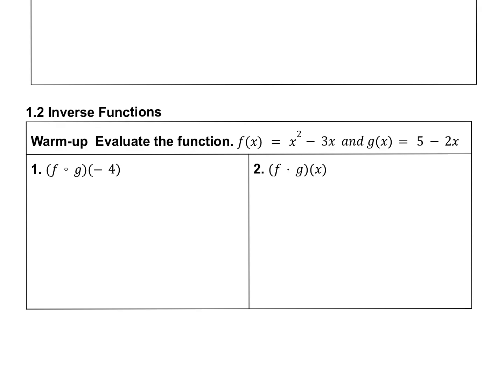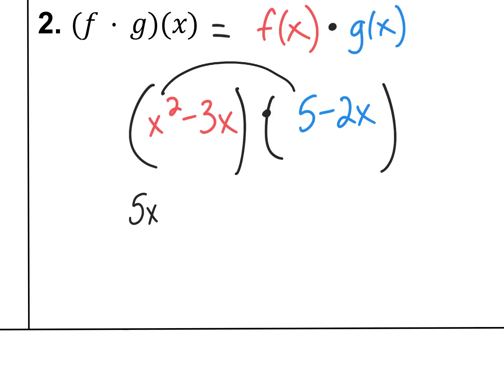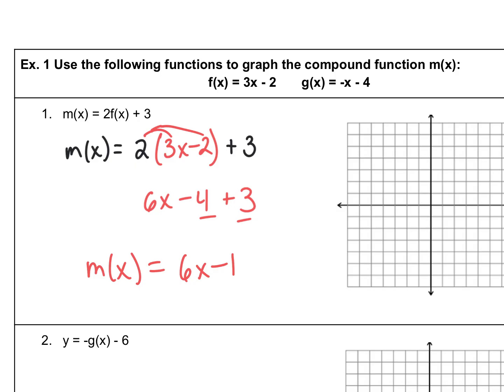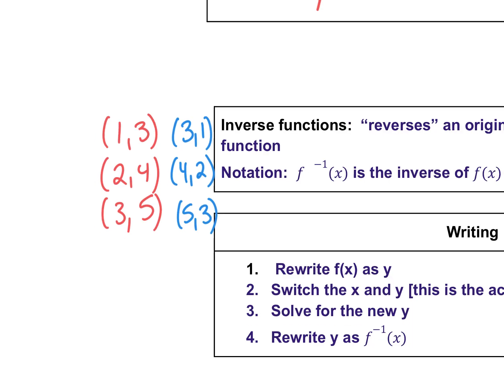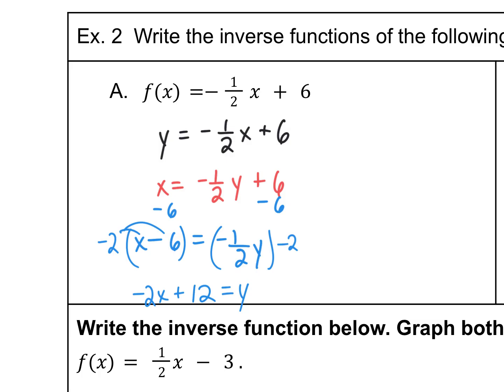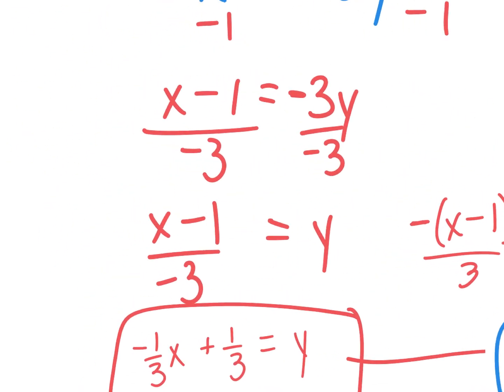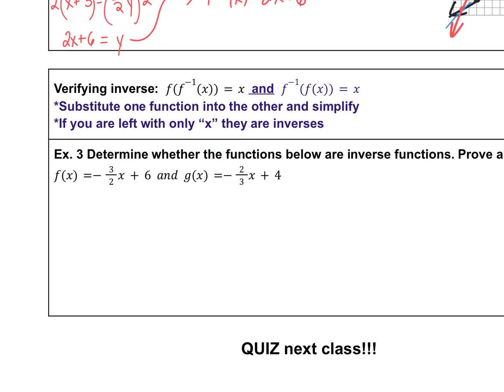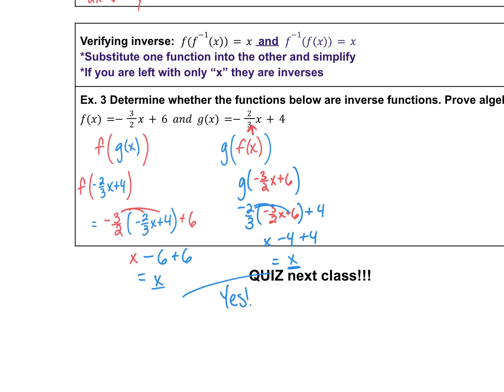HA2 1.2 Notes